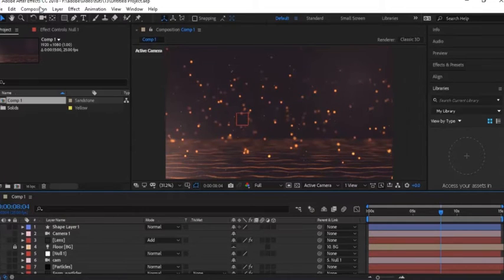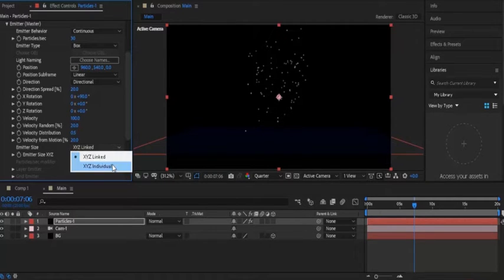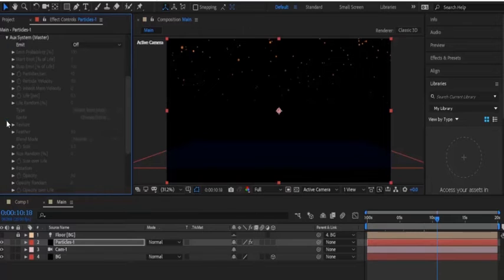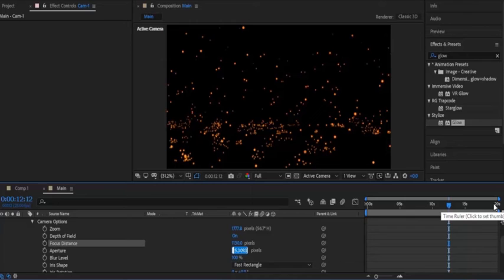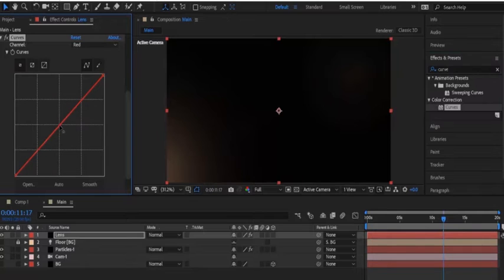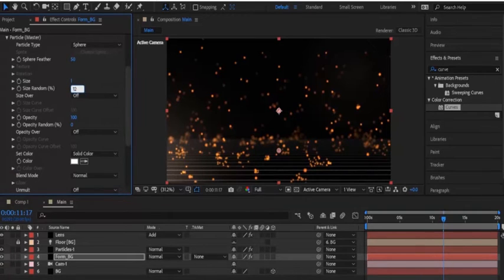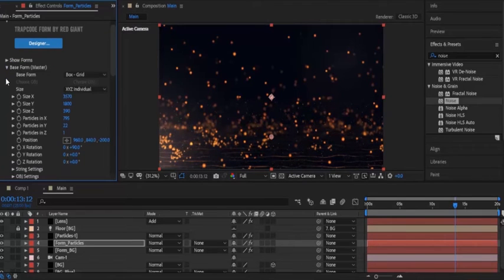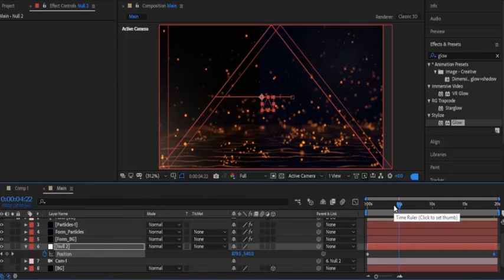After Effects - Particle Bounce Animation Tutorial using Trapcode Particulars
In this Tutorial, we are going to create Particle Bounce Animation using Trapcode Particulars and also for background effect , we are using Trapcode Forms.

Album: Rakasha